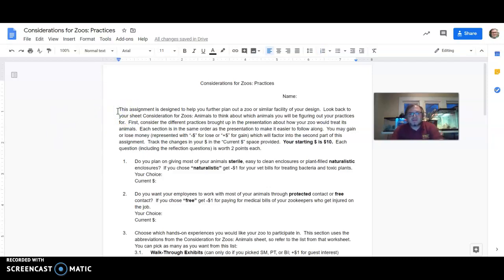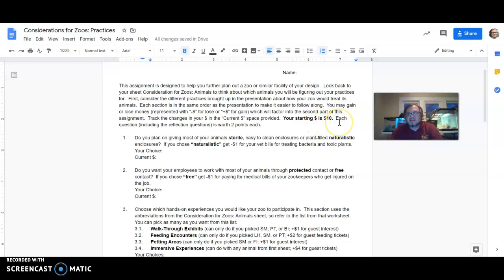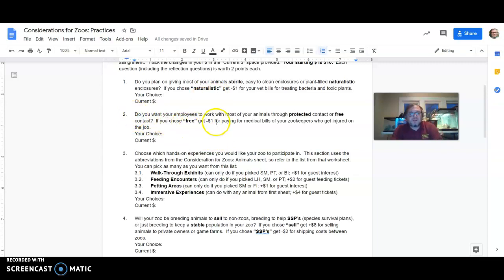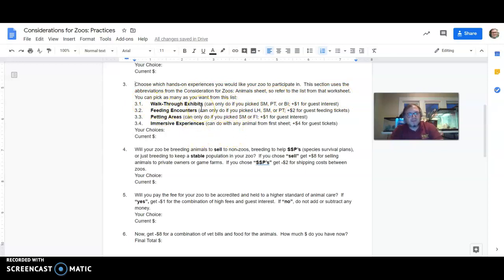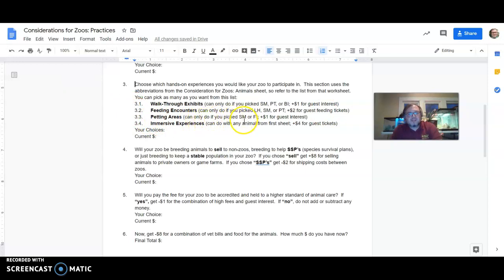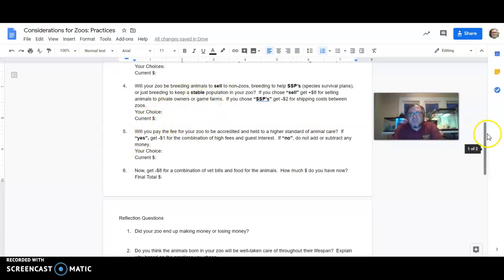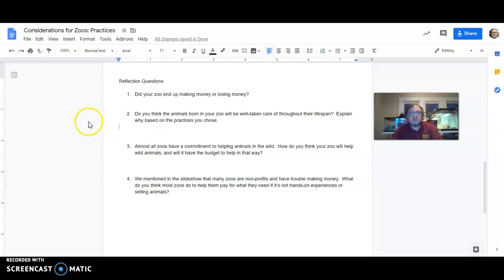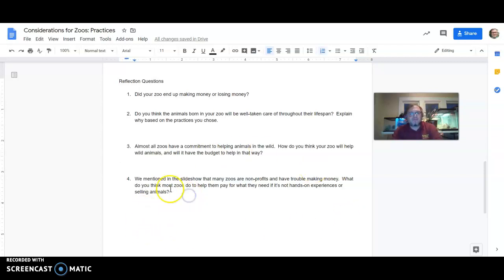Considerations for Zoos: Practices Instructions